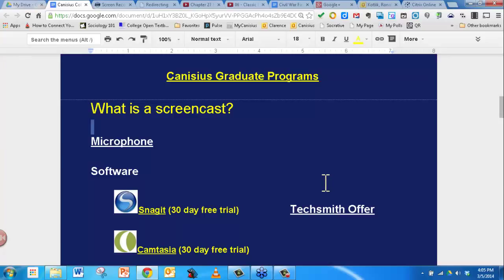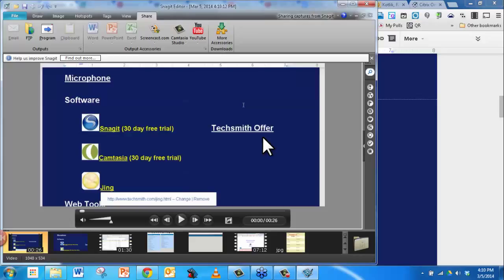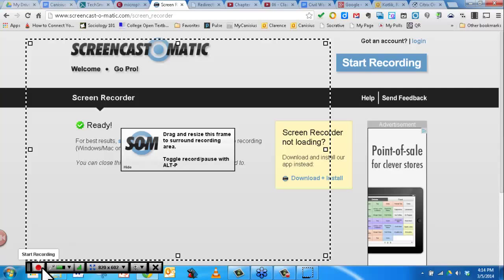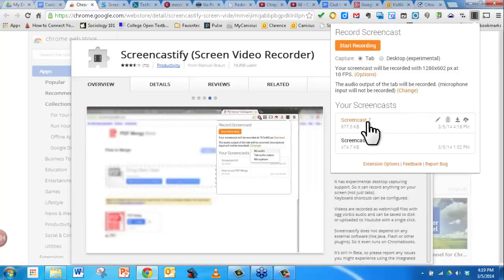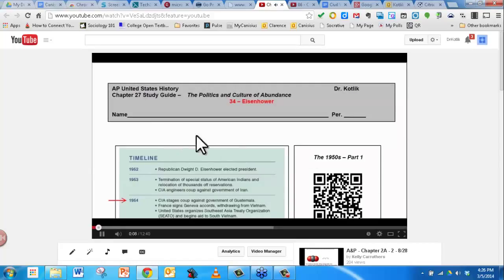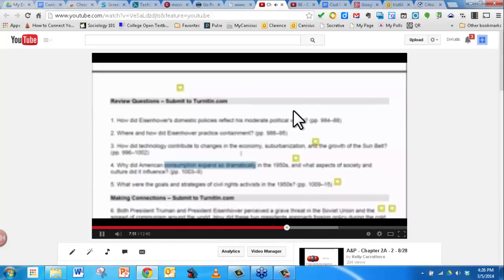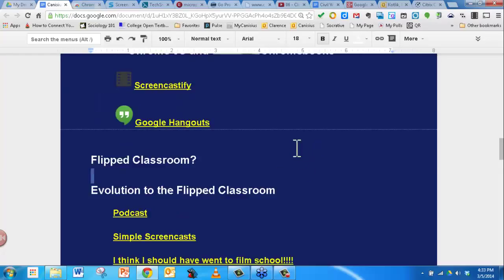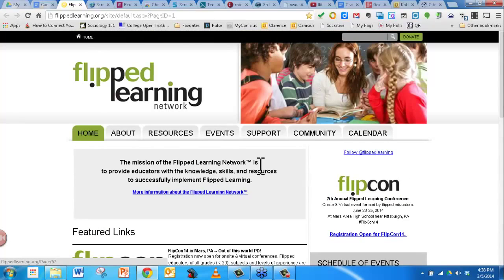Canisius College Education Technologies Screencasting Webinar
This webinar was recorded live by the Education Technologies Program at Canisius College.  The video offers a guide on how to use various screencasting technologies to facilitated the flipped classroom model.

The Education Technologies and Emerging Media programs are innovative and fully online.These programs are designed to teach students how to use technology in the classroom in a purposeful way to enrich and enhance learning and motivate their students.

Canisius offers two graduate degrees and one certificate option:

Master’s Degree in Education Technologies - leads to New York State certification as an Educational Technology Specialist.  Focuses on the purposeful use of technology for teaching and learning.  A major emphasis is on the application of technologies for content literacy. Students are given the opportunity to apply major projects and papers to their current work or desired professional goals.
Master’s Degree in Education Technologies - not leading to New York State certification.  Designed for those who will deliver online courses and programs both within a formal educational setting and in training environments outside of education. Students are given the opportunity to apply major projects and papers to their current work or desired professional goals.
Education Technologies Advanced Certificate - not leading to New York State certification.  Enhances the instructional strategies of instructors in higher education, primary and secondary school teachers, and trainers outside of education. The four courses required may be completed in as little as 16 weeks.